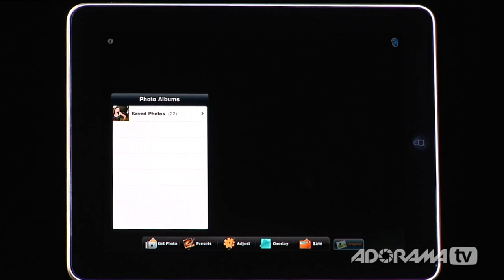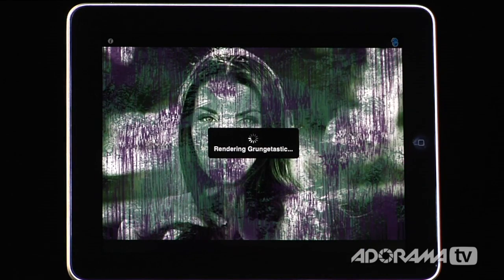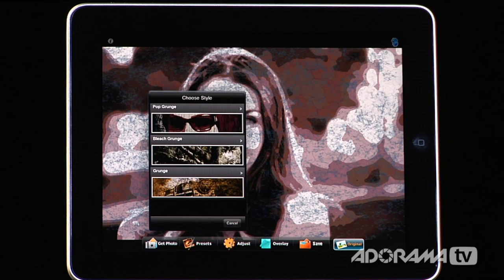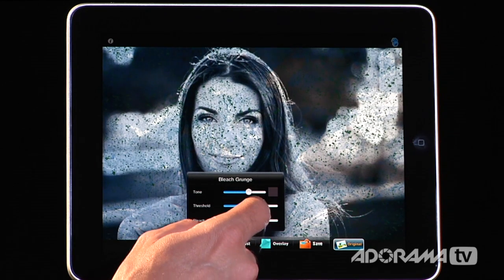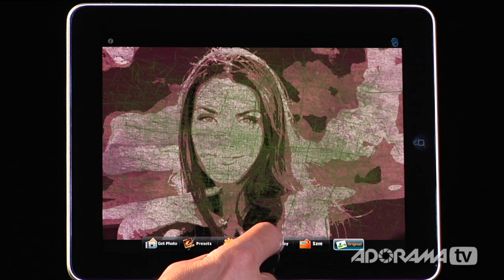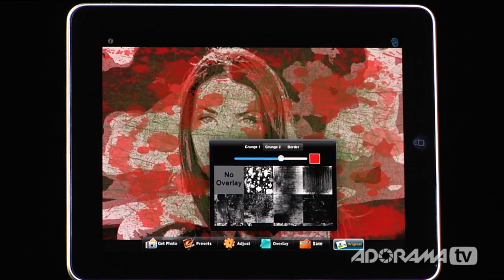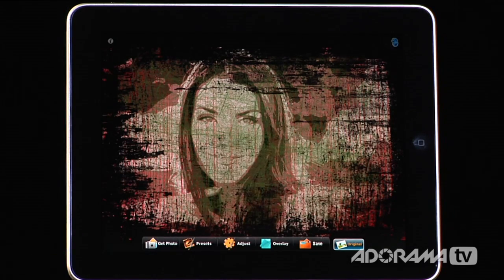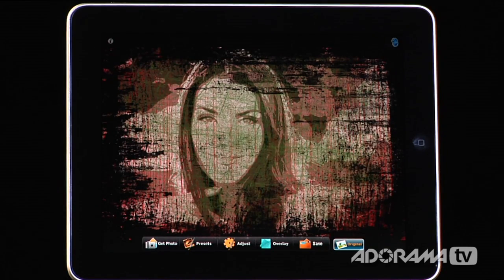iPad Photography App: Grungetastic HD: Adorama Photography TV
This week Mark Wallace discovered a great iPad application that is called Grungetastic HD.

AdoramaTV presents Grungetastic HD for iPad. This app is the very best at creating grunge, distorted, and distressed images. With a few taps of your finger Grungetastic will transform your photo into a grungy work of art. You control everything from colors, to multiple overlays, to borders. The possibilities are truly endless. The randomize button will quickly show you the power of the app. It truly randomizes all of the effect controls and will show you combinations you never dreamed of.

Go here to download Grungetastic and to view more iPad app video reviews

for more photography videos.